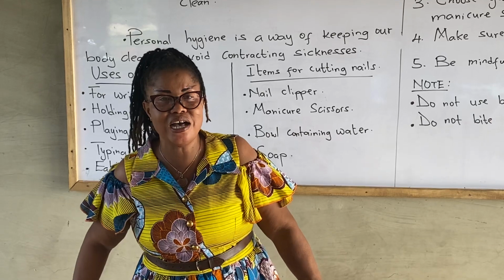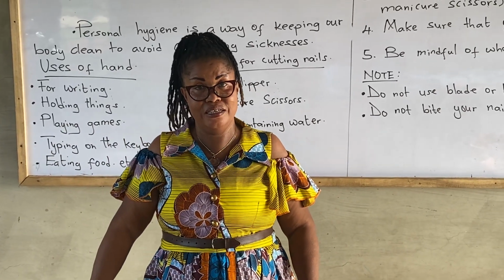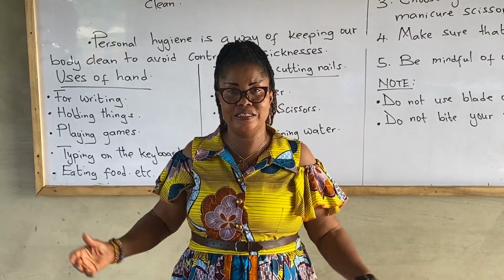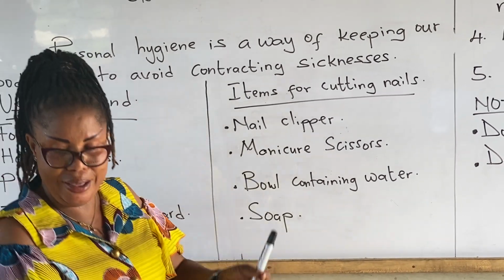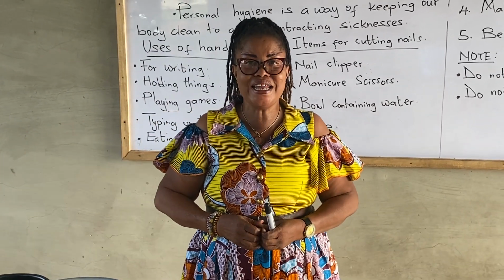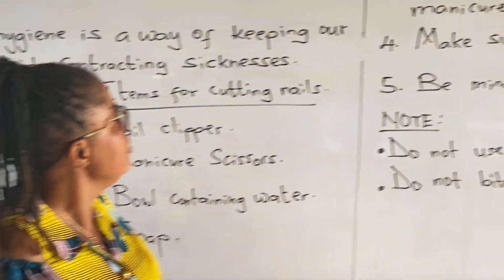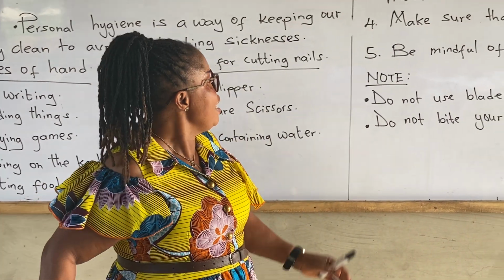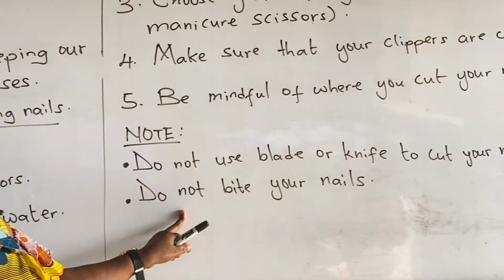Personal hygiene and sanitation for Basic Two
In this tutorial, the headmistress takes time to explain the need for personal hygiene.